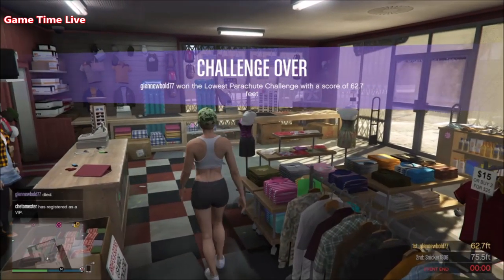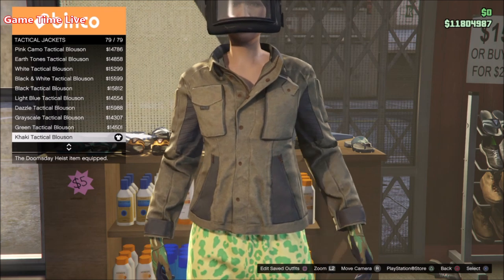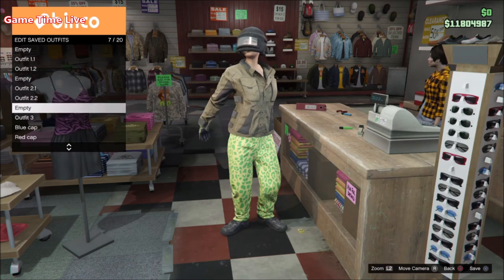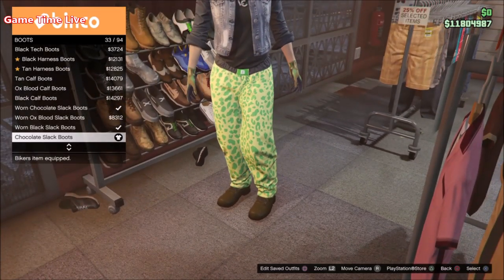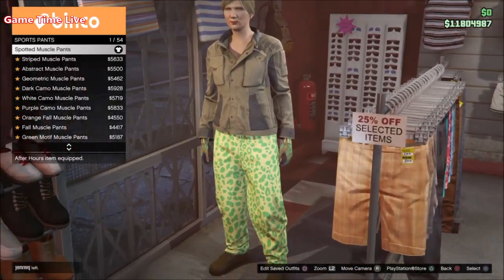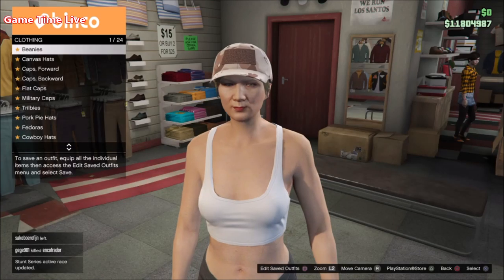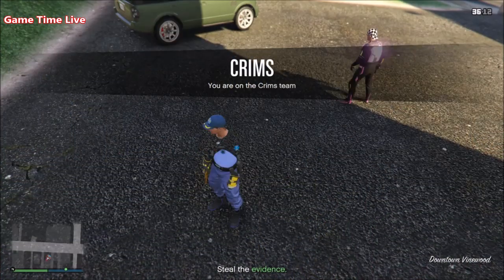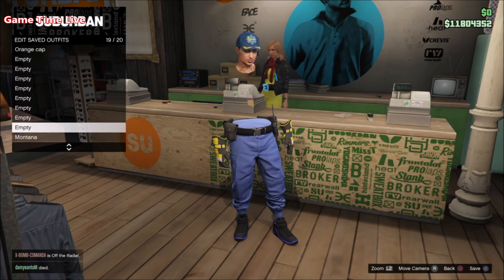GTA5 I *NEW* TOP 3 Blue Jogger Outfits! (MALE) Transfer Glitch! (1.46) TUTORIAL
❤️ Open Me! ❤️
GTA5 I *NEW* TOP 3 Blue Jogger Outfits! (MALE) Transfer Glitch! (1.46) TUTORIAL Male Outfit Components

❤ Did you like it? So➜ Drop 1 Like